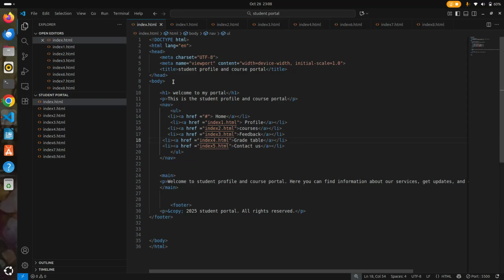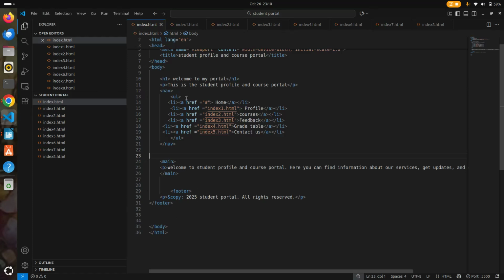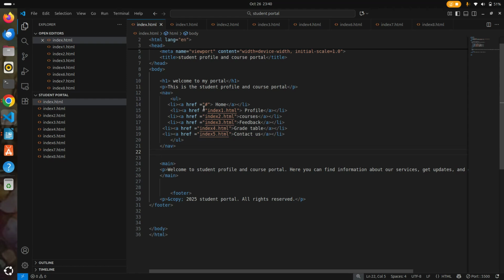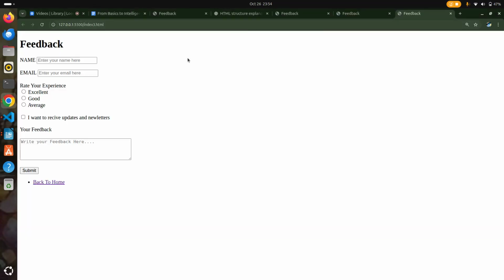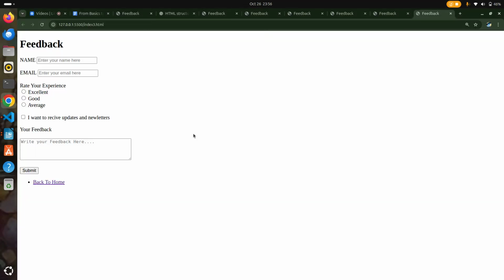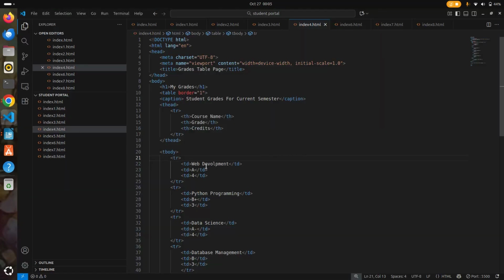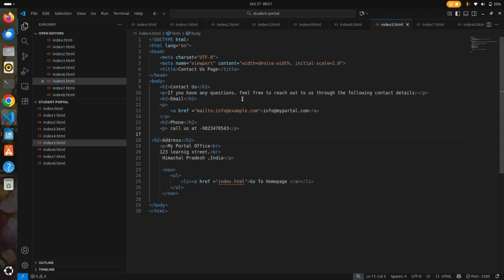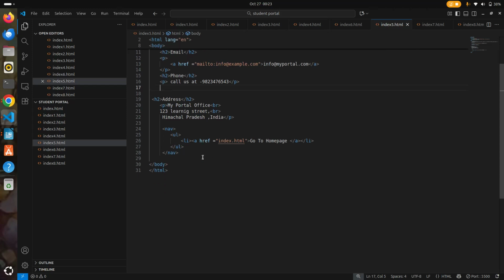StudentPortalwebsite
🎓 Student Profile & Course Portal Website using HTML | Web Development Project 🌐

In this video, I’ll be showcasing my latest web development project — a Student Profile and Course Portal Website created using HTML only.

This project includes multiple pages such as:
🏠 Home
👨‍🎓 Student Profile
📚 Courses
🧮 Grades
💬 Feedback

This beginner-friendly HTML project helps you understand the structure of a simple website, navigation between pages, and layout design using pure HTML.

💡 Topics Covered:

HTML structure and layout

Linking multiple pages

Creating navigation menus

Designing student profile and course sections

📌 Perfect for:
Students, beginners, and anyone learning the basics of HTML and web design.